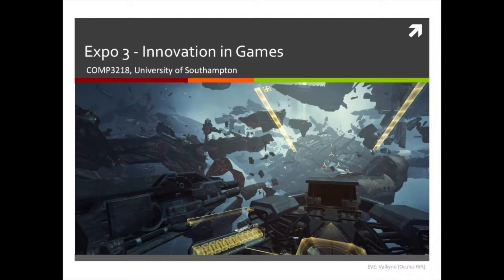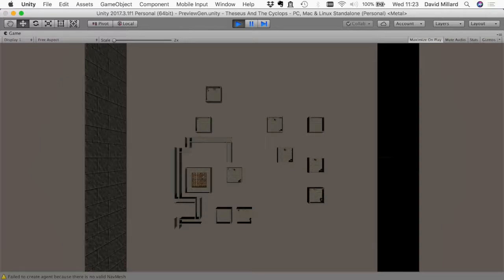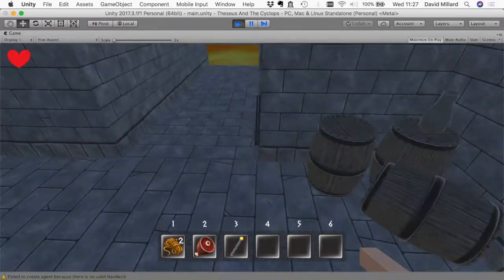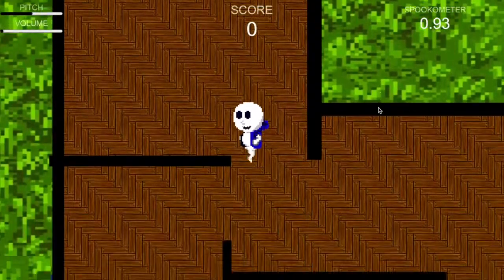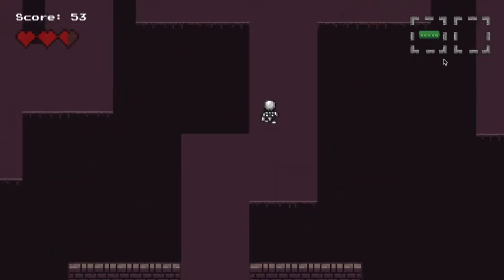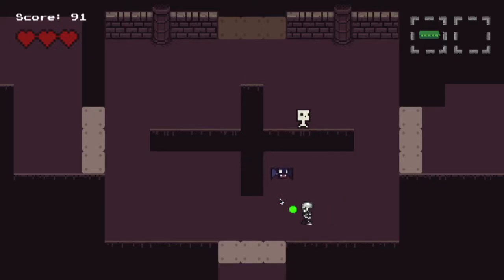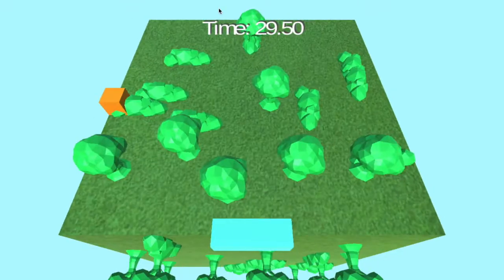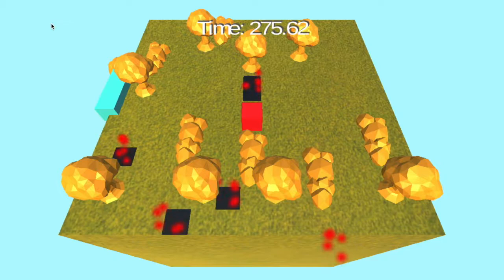COMP3218 Let's Play 3.2 - 2017/18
Feedback Let's Play for the third coursework of the COMP3218 Game Design and Development (2017/18) module at the University of Southampton.

The students were asked to develop a game prototype which contains at least one of the following innovations:

- adaptive difficulty
- procedural generation of content
- use of a novel game interface (controller and/or display - e.g. VR, AR, etc.)
- real-world location-based elements

In this video:
@0:50 - Theseus and the Cyclops
@9:31 - Untitled Ghost Game
@16:20 - Dungeon Run
@24:55 - Cube Apocalypse